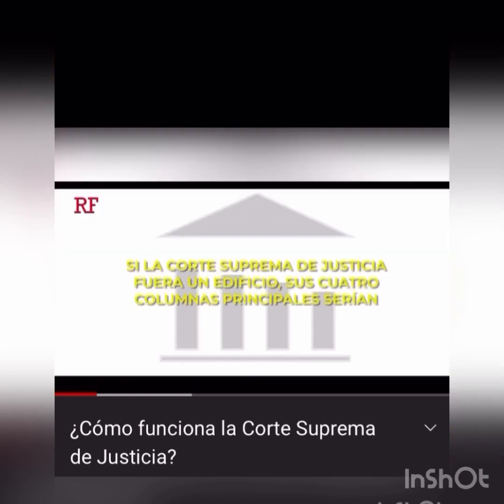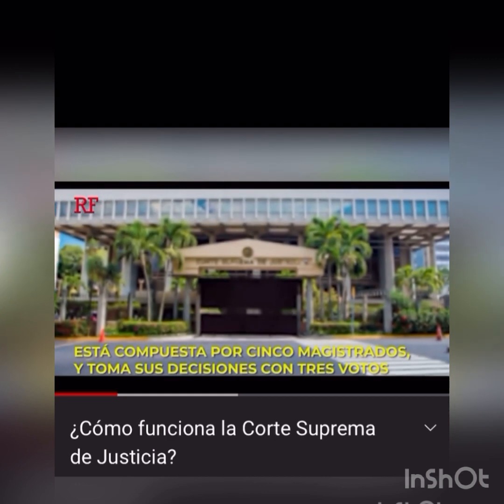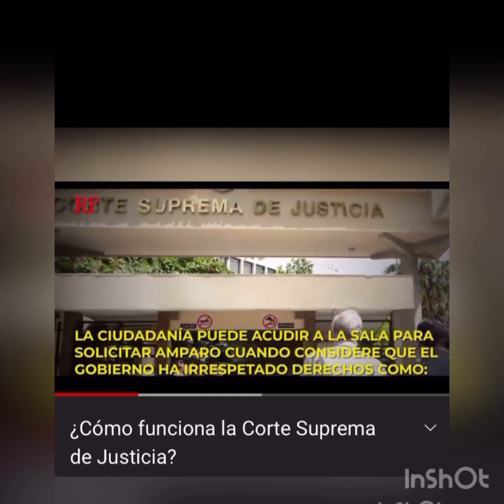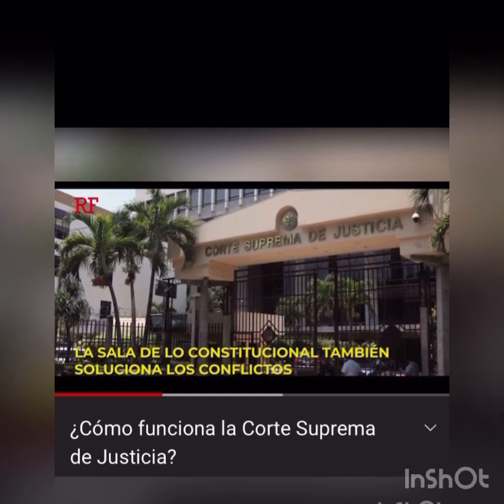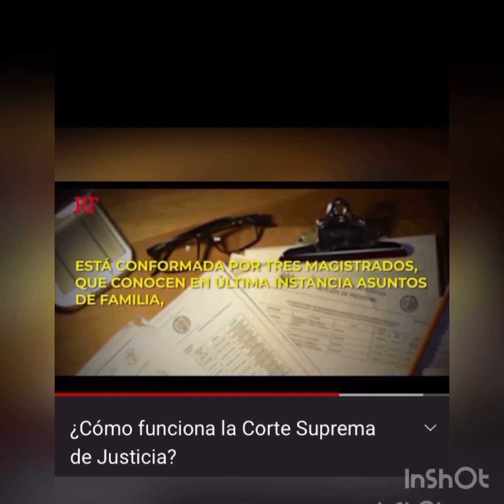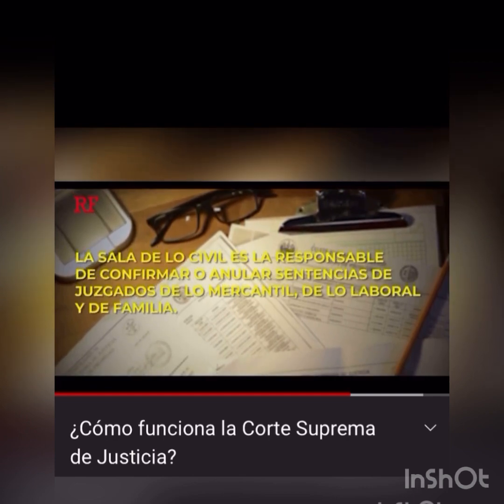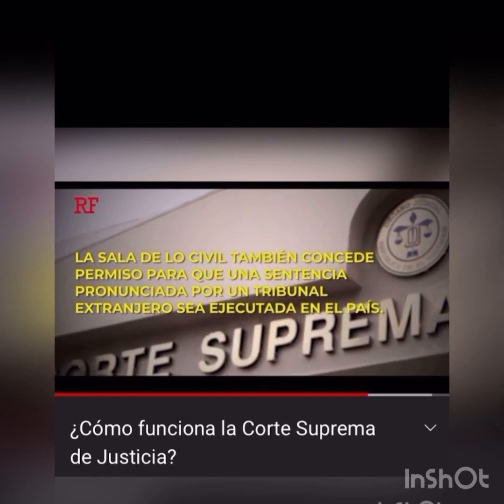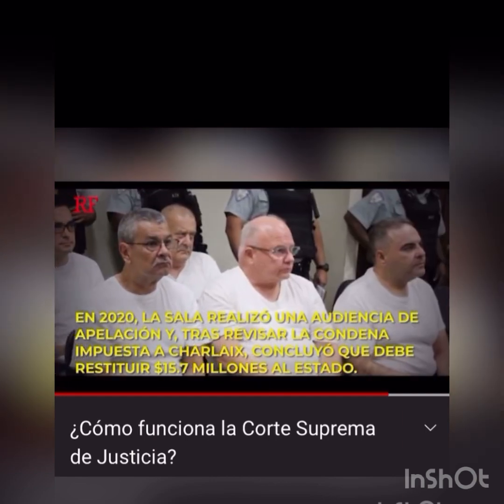How does the supreme Court of justice work?